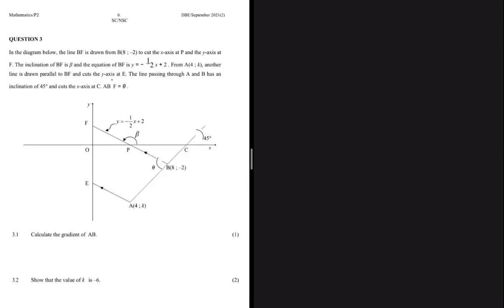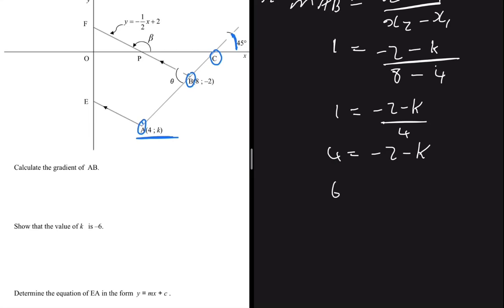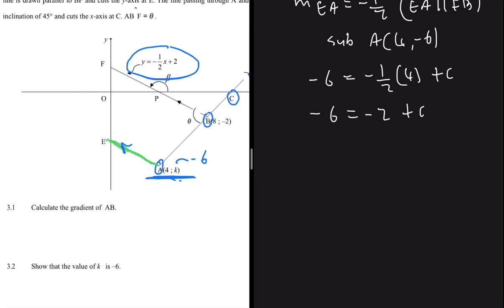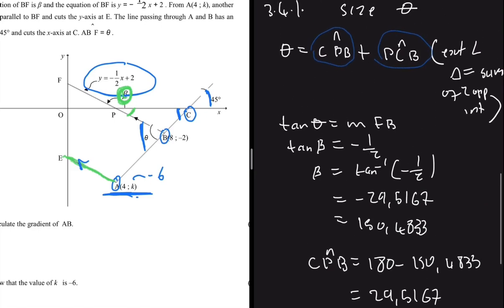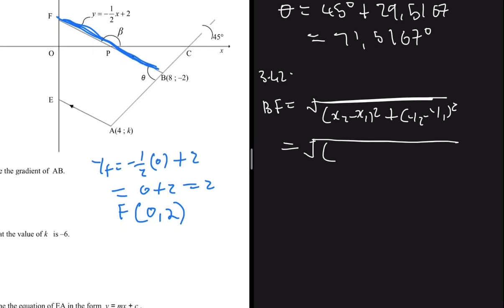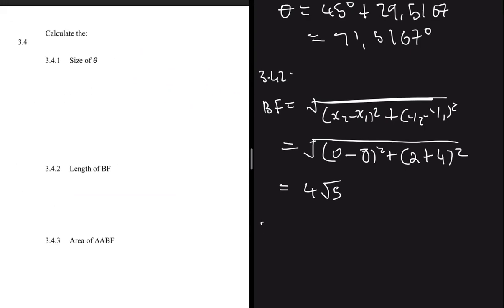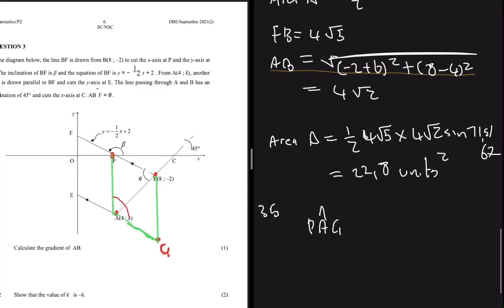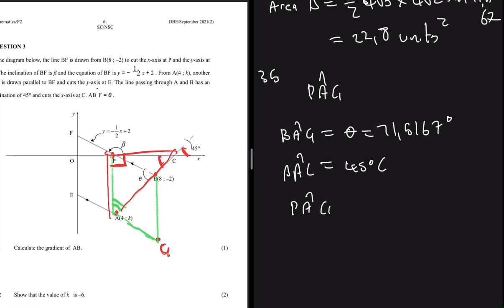September 2021 Trial Analytical Geometry Grade 12 Mathematics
Question 3 Grade 12 Mathematics September 2021 Past Exam Solution/Memorandum, on Analytical Geometry.